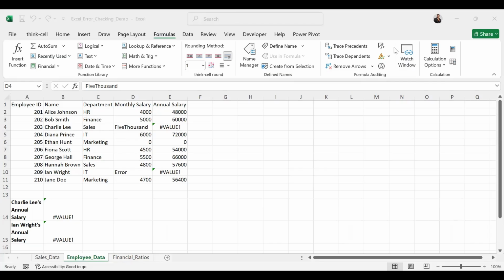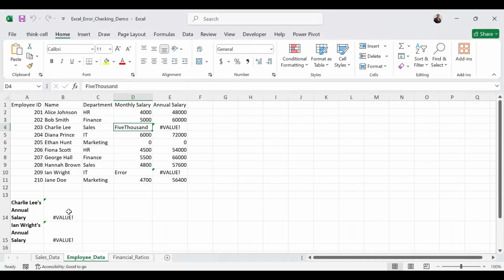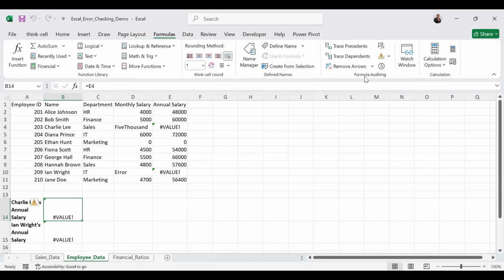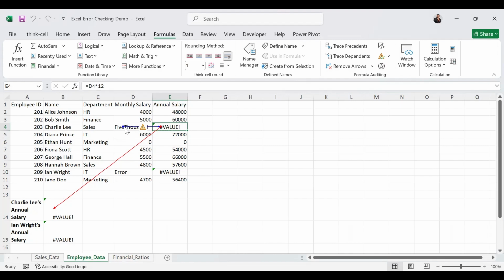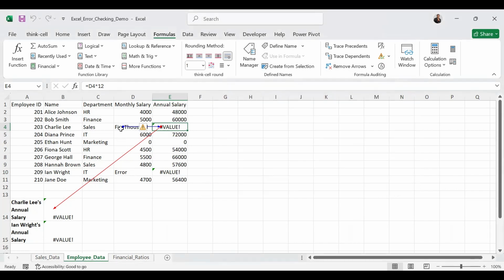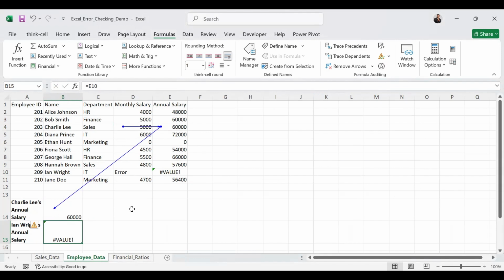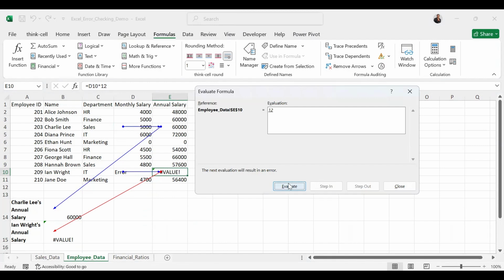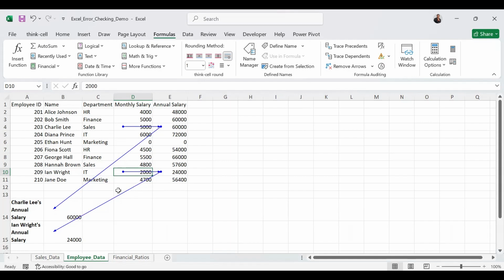Excel Trace Error | Find the Source of Formula Errors Fast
Discover how to use Excel’s Trace Error tool to quickly identify the source of formula errors. This tutorial walks you through tracing error dependencies, understanding red arrows, and fixing the root cause of issues for cleaner, more reliable spreadsheets.